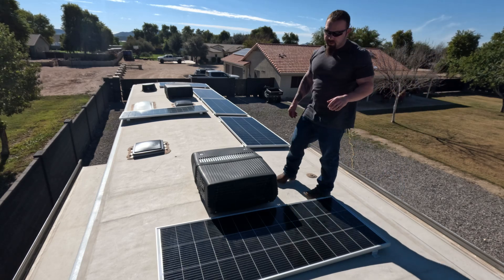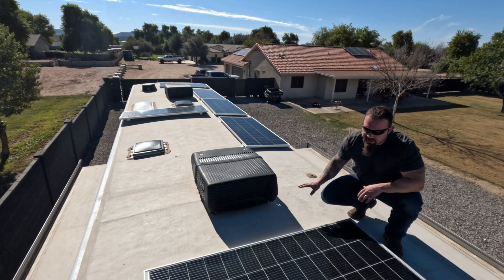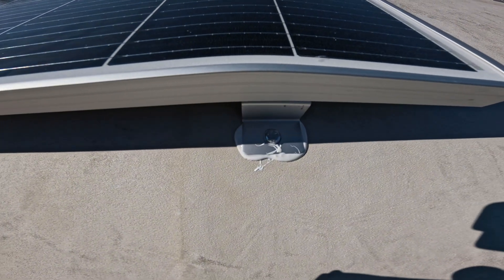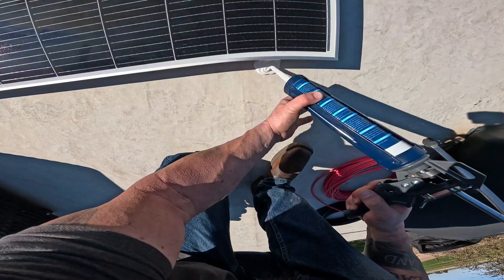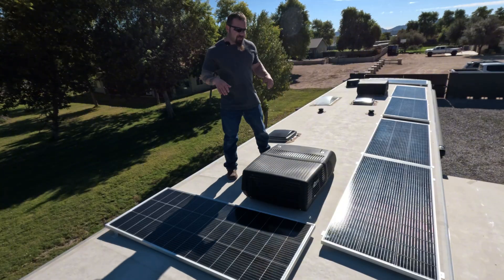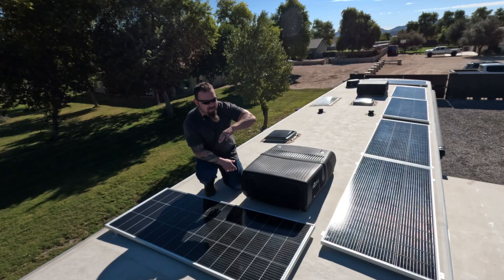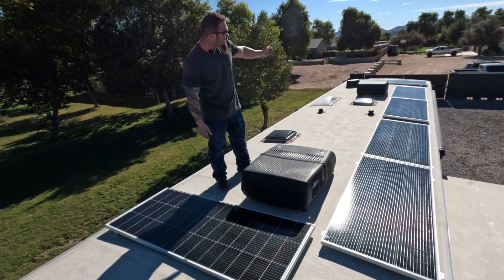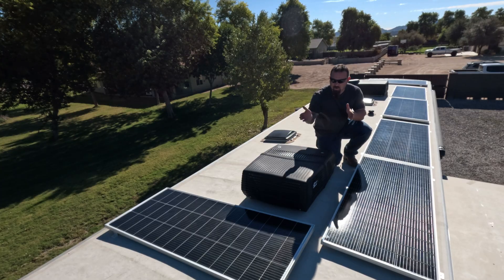The 5 Biggest RV Solar Mistakes — Don’t Ruin Your System!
⚡ 5 RV Solar Installation Mistakes to Avoid (Save Your System!)

Installing solar on your RV can completely transform your off-grid experience if you do it right. In this video, I break down the five most common and costly mistakes people make when installing solar panels, wiring MC4 connections, selecting panel layouts, and sizing their systems.

Whether you're building your first DIY setup or expanding an existing array, avoiding these pitfalls can save you a ton of time, frustration, and money.

                      🔧 Products & Tools Mentioned in This Video

Solar panel mounting feet (Z Brackets)
MC4 connectors & crimping tool
Charge controller
Correct gauge PV wire
Self Leveling Lap Sealant